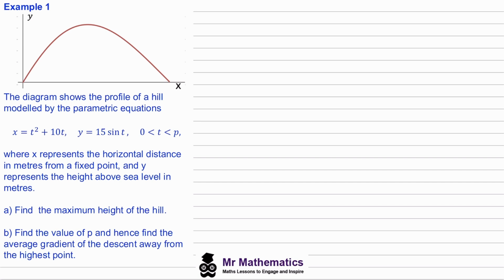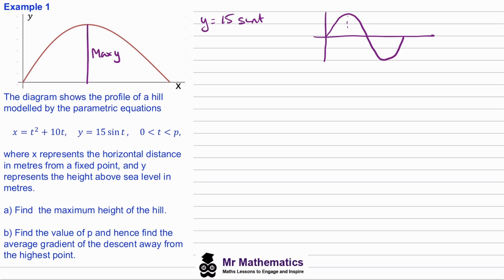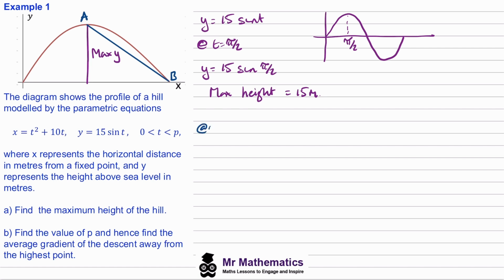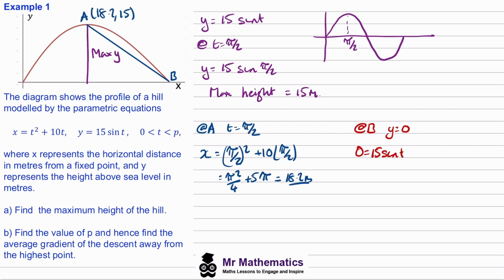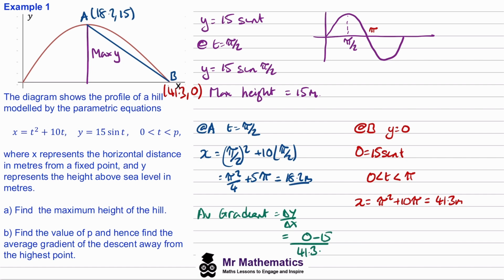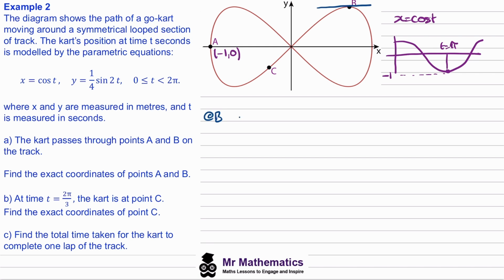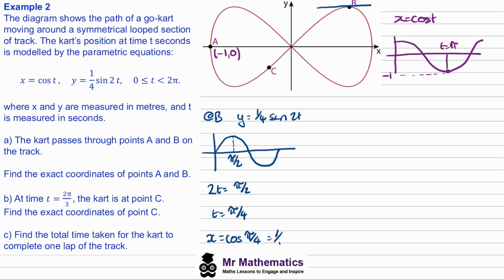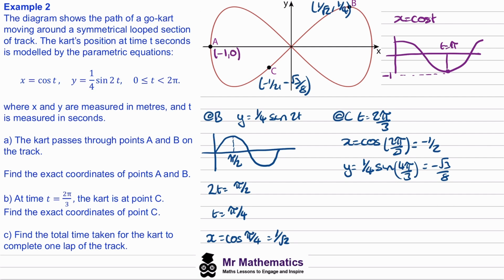Modelling with Parametric Equations | A-Level Pure Mathematics Tutorial | Mr Mathematics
In this A-Level lesson, students explore how parametric equations can be used to model real-world curves and motion. They practise forming and interpreting parametric representations in applied contexts, including logarithmic and trigonometric forms 🔍✍️.

This tutorial supports students in connecting algebraic models with geometric interpretation, enhancing their understanding of how curves behave across different domains. Ideal for Pure 2 revision and exam preparation 🎯📈.